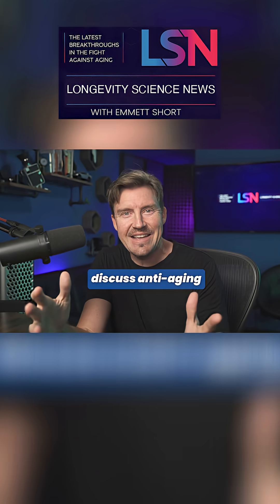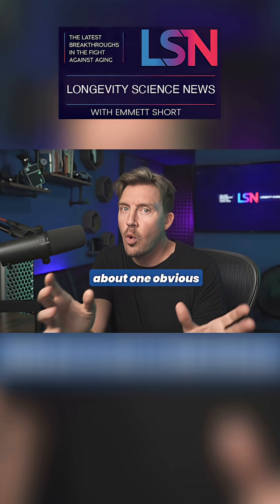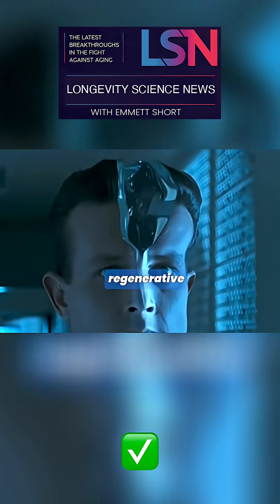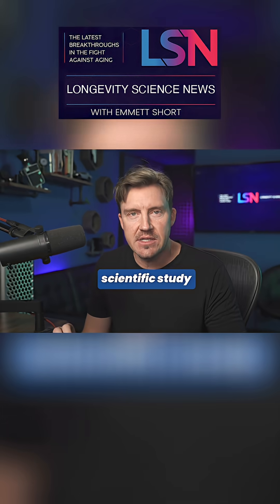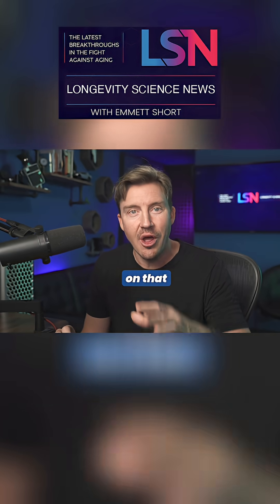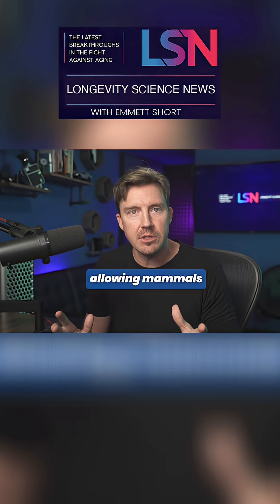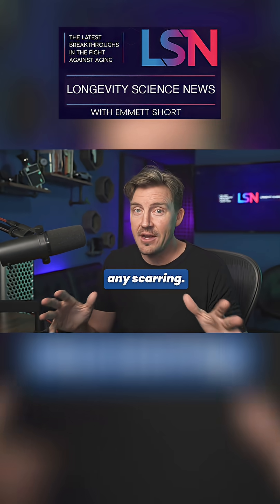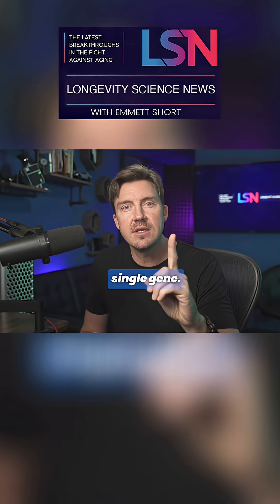The Single Gene That Regrows Organs?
Scientists may have found the one gene that flips regeneration on or off. Could this be the key to healing without scars?